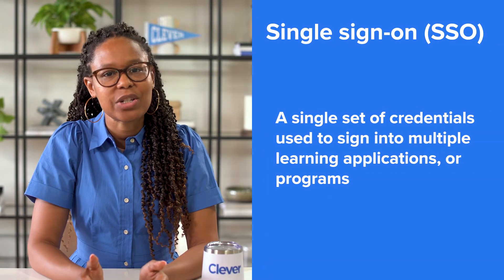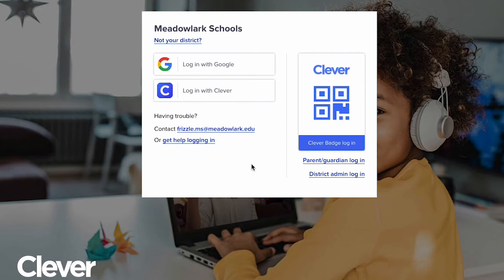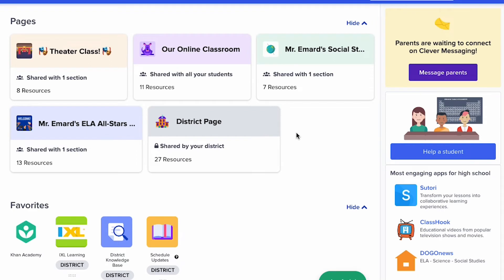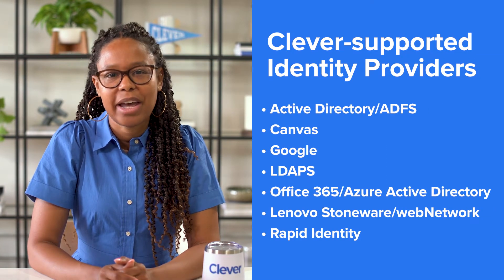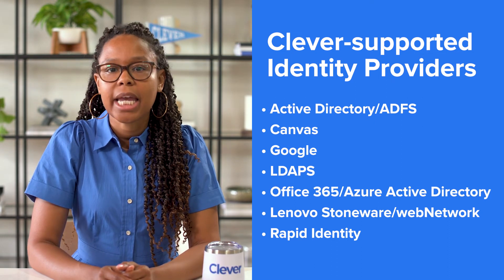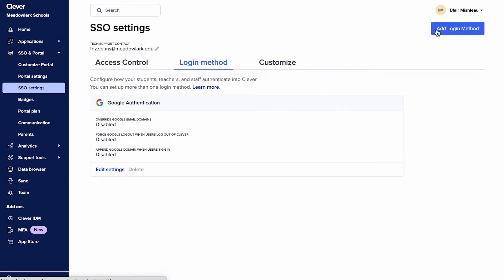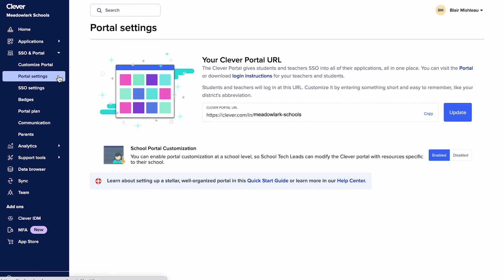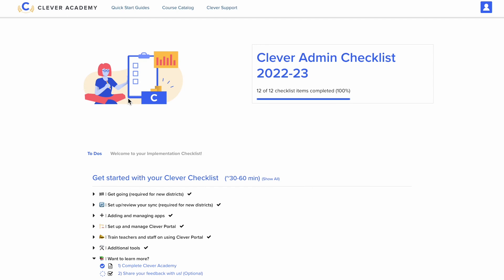Clever Academy: Setting up SSO into Clever for your district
Learn how to choose your identity provider to launch your Portal.